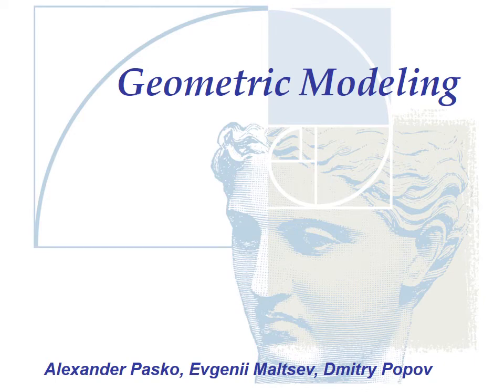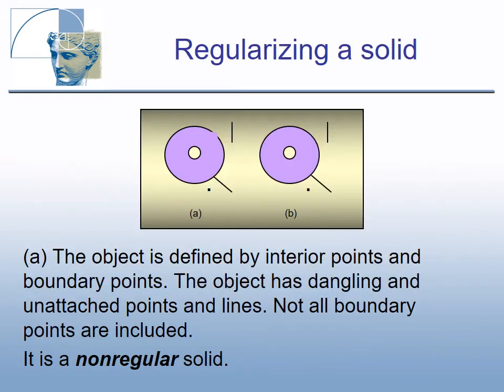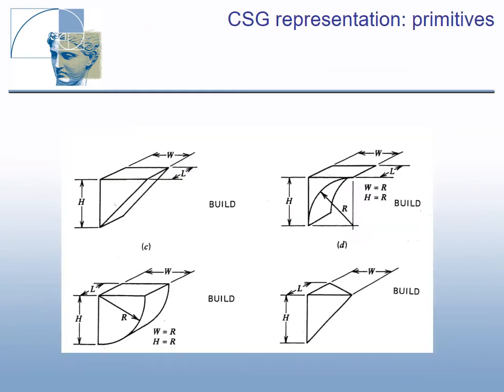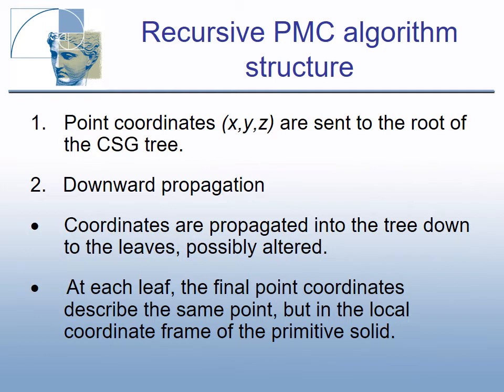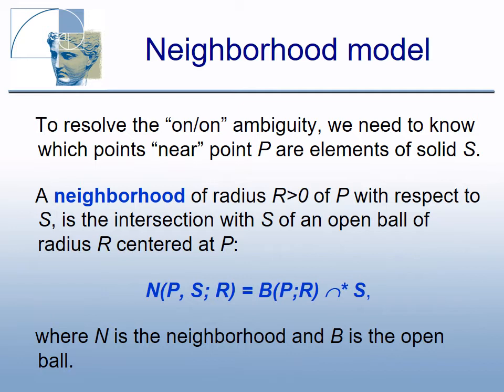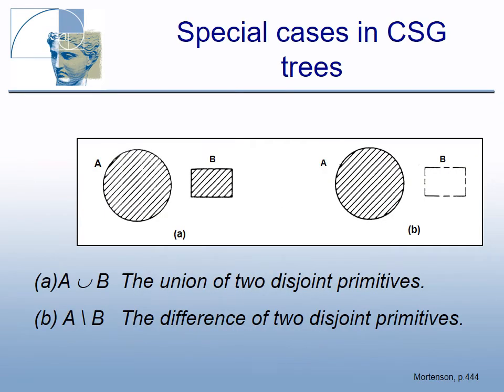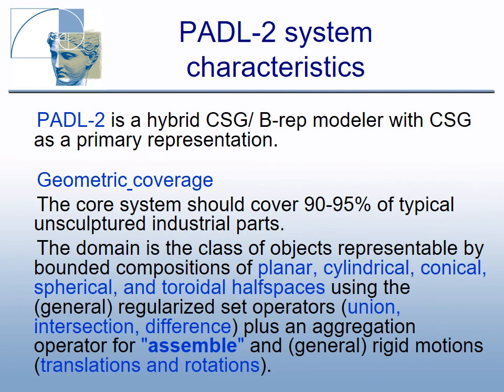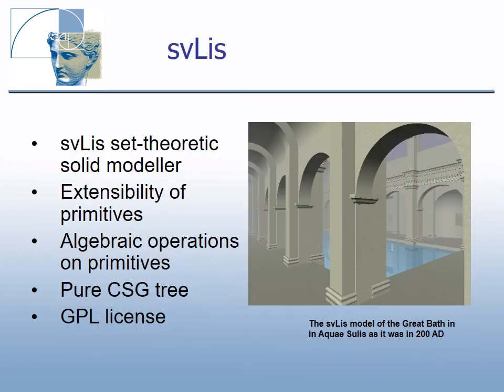Geometric modeling. Lection №17 CSG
We start with the Constructive Solid Geometry abbreviated as CSG. It is based on a several three-dimensional solid primitives and regularized set-theoretic operations.